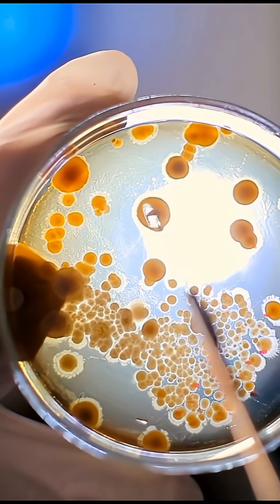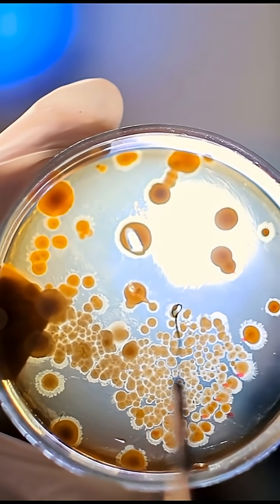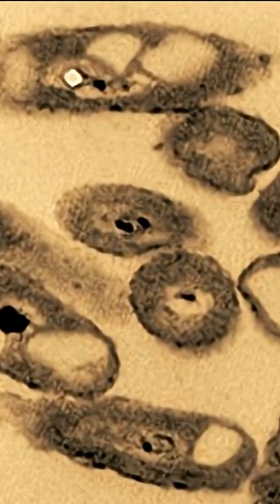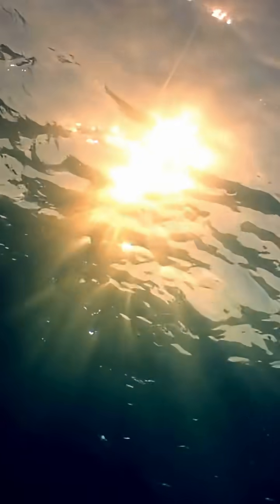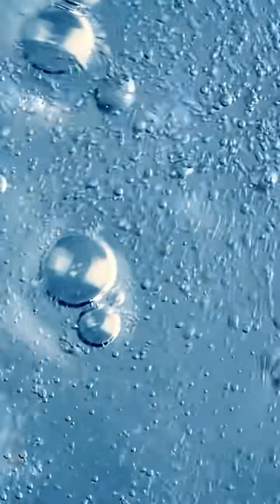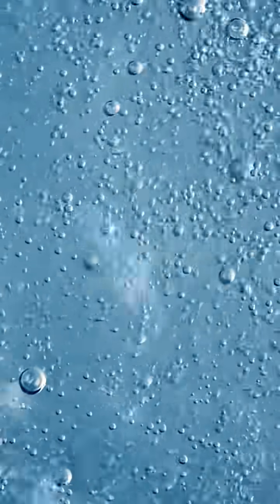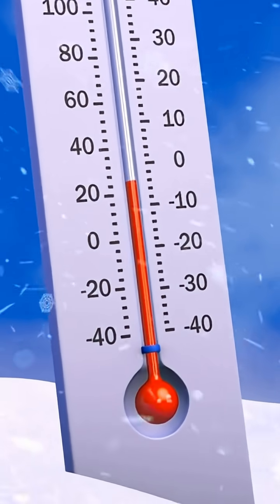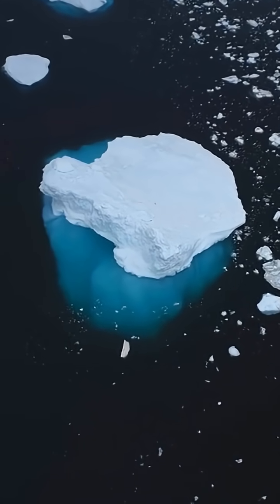Oil Eating Bacteria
Oil-eating bacteria is Alcanivorax borkumensis. Great for breaking down oil but it isn't without its downside.